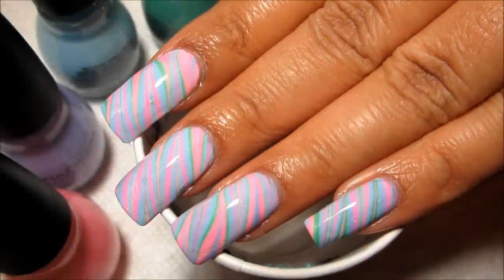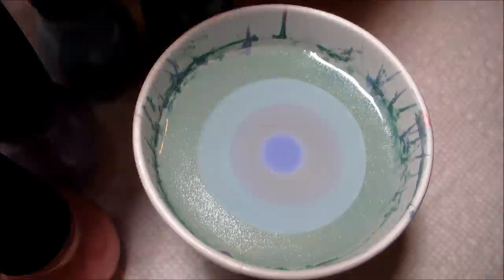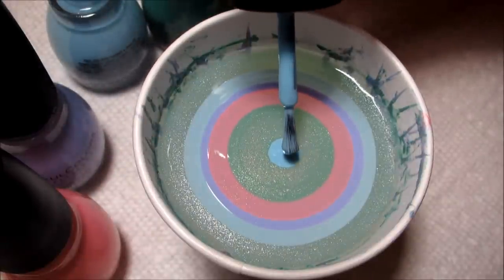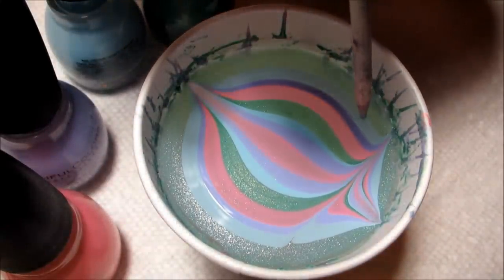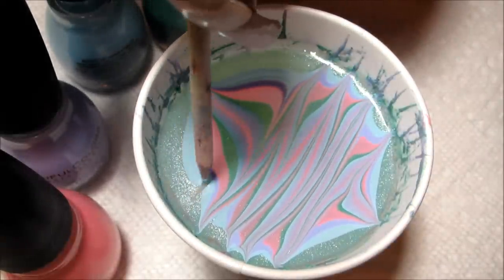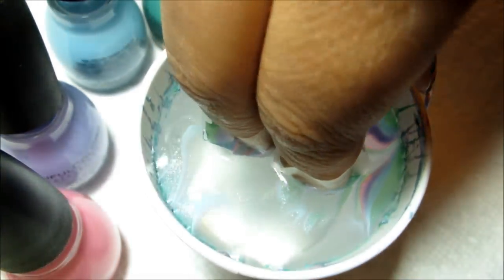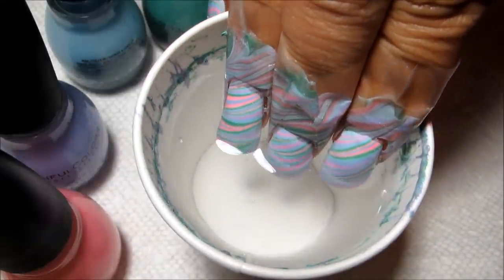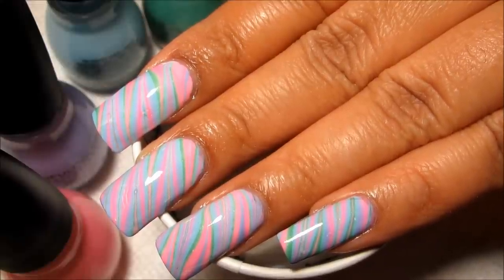Pastel Stripes for Easter | Water Marble March 2013 #10 | DIY Nail Art Tutorial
Today I'll show you how to do this Pastel Stripe Water Marble for Easter =)  ▼Products used linked below!▼

Sorry this wasn't up a bit before easter, but it's a pretty design just for spring also =)